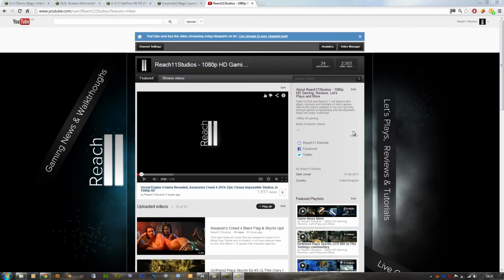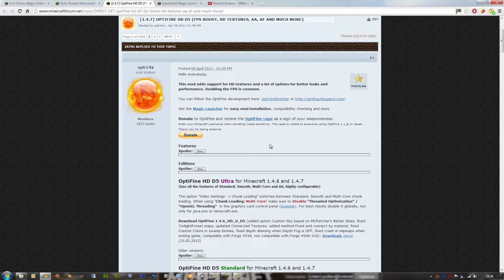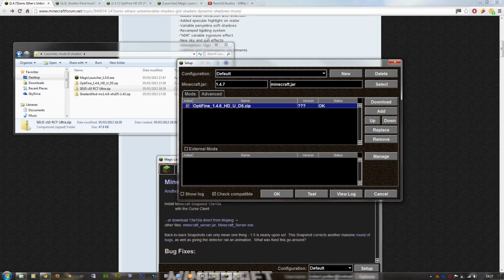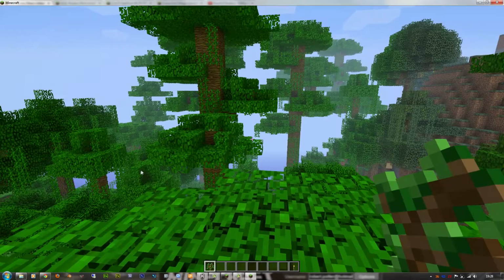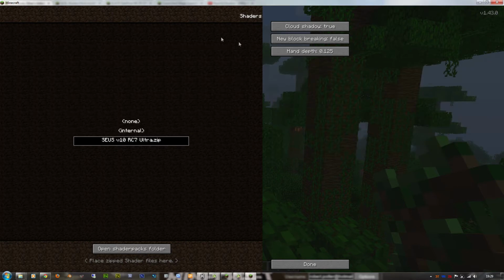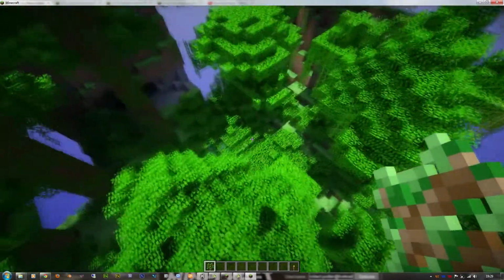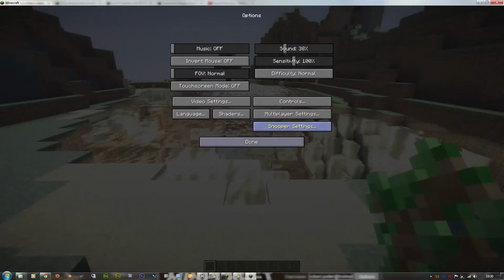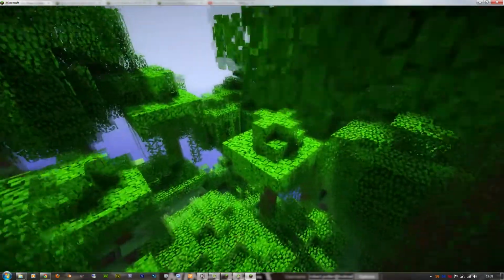Minecraft Graphics Mod Tutorial Shader Mod, Sonic Ether's Unbelievable Shaders, easy installation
This video is a tutorial for modding the graphics on minecraft using shaders. Specifically Sonic Ether's Unbelievable Shaders. Done with minecraft 1.4.7
Producing the most realistic minecraft graphics ever! From Reach11Studios

This tutorial uses magic launcher to install the mods, optifine, glsl shaders and sonic ethers unbelievable shaders.

Recorded in 1080p HD 1920 x 1080 with a nvidea gtx 680.

This makes minecraft look amazing, in just 5 minutes have minecraft looking just as good as my video.

- EVGA SC GTX 680 2GB

- ASUS Sabertooth Z77 Motherboard

- 8GB Corsair Vengeance RAM

- 120GB SSD Kingston